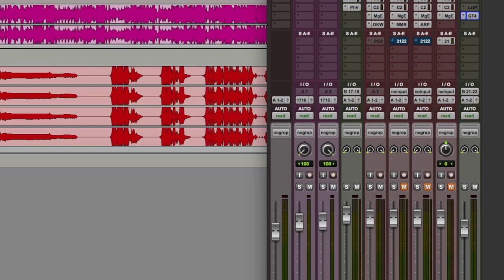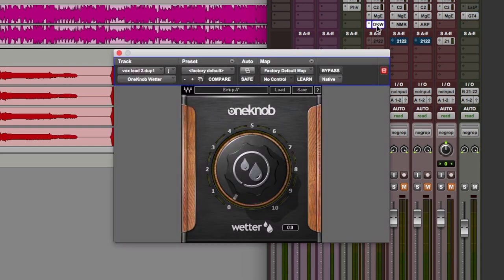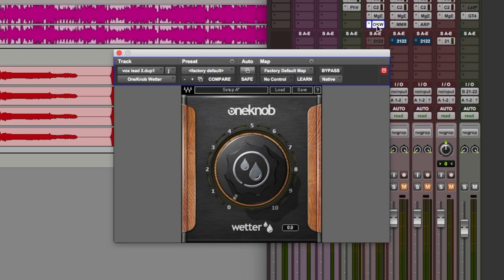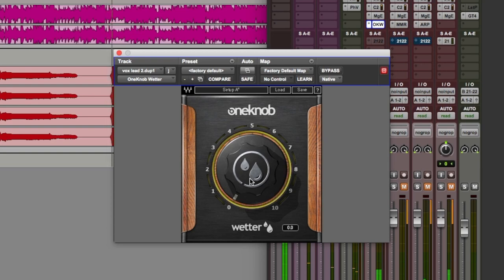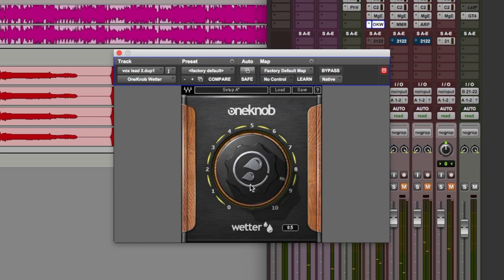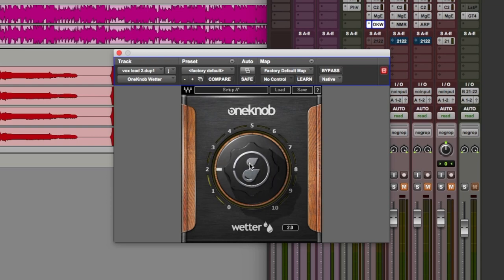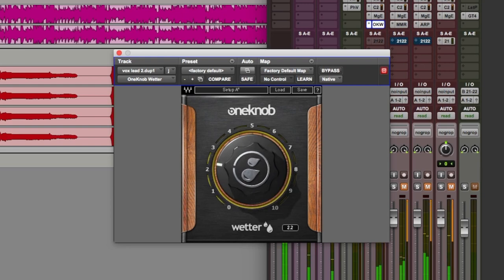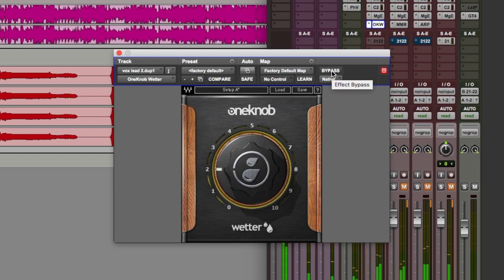How To Mix A Vocal Using Waves OneKnob Wetter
Reverb is one of the most essential effects in any audio engineer's toolkit as it serves many applications in all manner of mixes. One of its primary purposes is to provide a sense of natural space and ambience to tracks, which in turn provides a sense of depth and dimension to the overall sound of our productions. In short, reverb is so important it is an effect that no mix engineer could ever live without. In this series, brought to you with the kind of support of Waves, we demonstrate four different styles of reverb plug-in that you can use to help sit lead vocals beautifully in a mix.